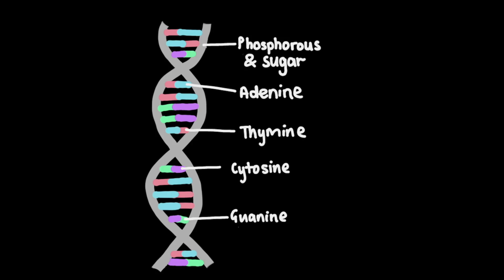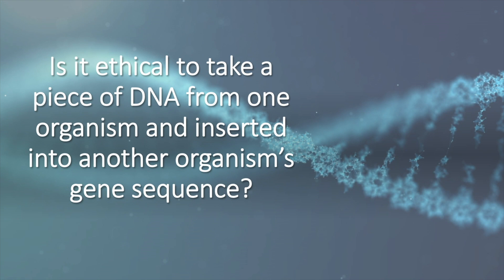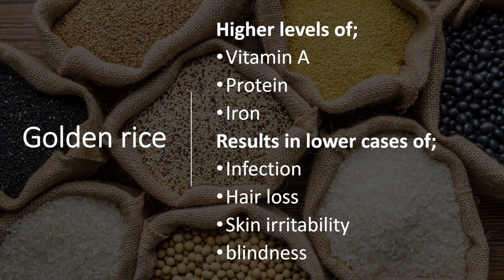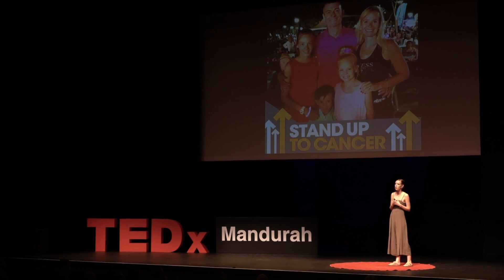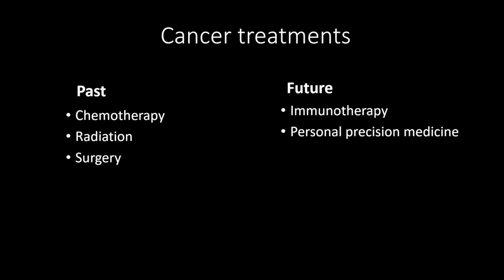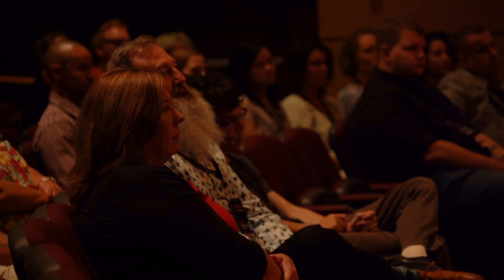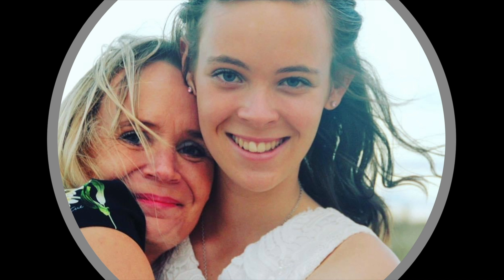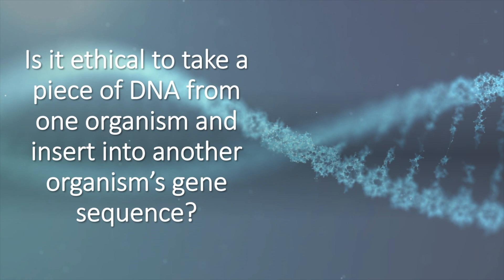Biotechnology as a solution. | Ella Stephenson | TEDxMandurah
Changing a DNA sequence through biotechnology and transgenic organisms has the power to combat disease, malnutrition and climate change, but is it ethical?  Ella is a First-year biomedical science student in a direct pathway into the Doctor of Medicine at UWA. Her innate curiosity for science is driven by her passion to help others. Ella explains how changing a DNA sequence through biotechnology and transgenic organisms has the power to combat disease, malnutrition and climate change. This talk was given at a TEDx event using the TED conference format but independently organized by a local community.